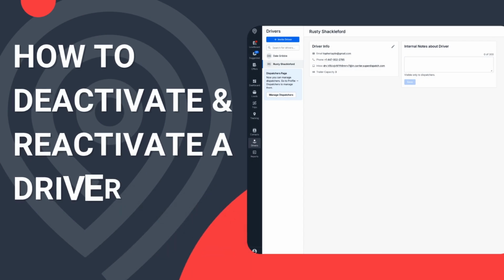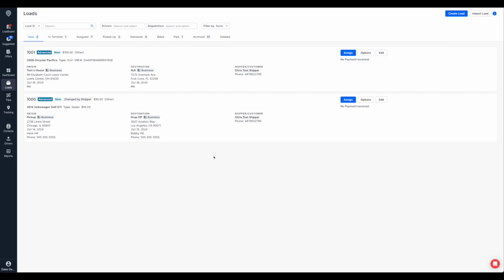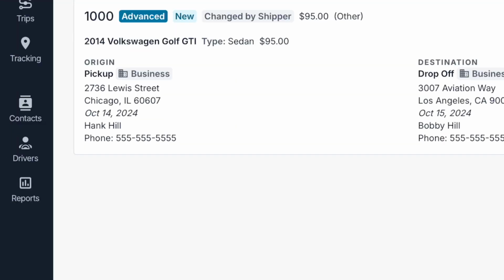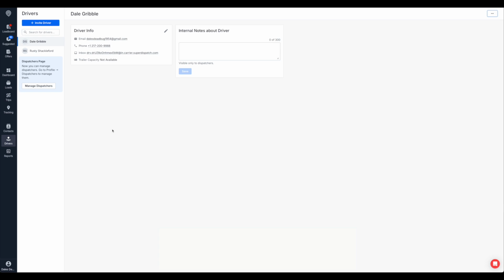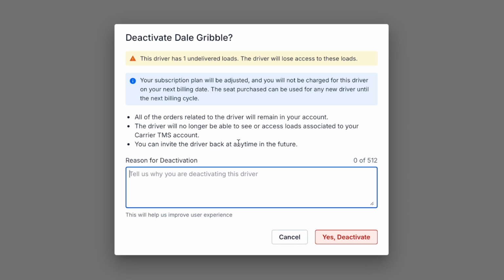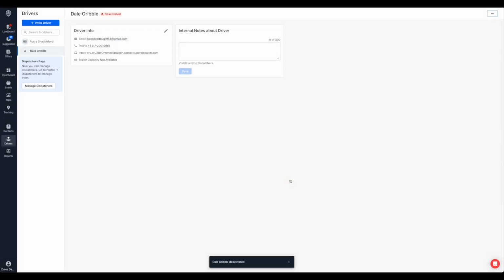How To Deactivate & Reactivate A Driver In Carrier TMS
In this video, we guide you through the process of deactivating and reactivating a driver in your Super Dispatch dashboard. Whether you're managing your fleet or need to temporarily remove a driver from the system, this step-by-step tutorial will provide you with all the information you need. We'll cover everything from accessing the necessary settings to ensuring a smooth transition back into action.

For further assistance in managing drivers, reach out to our support team at .